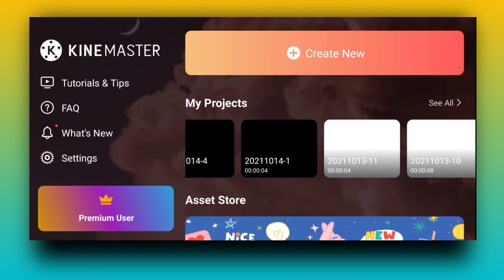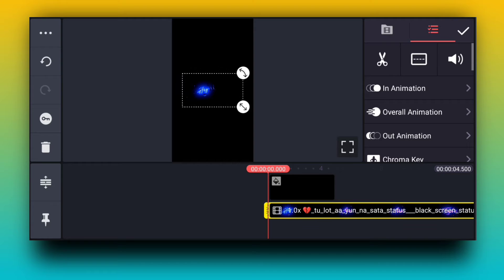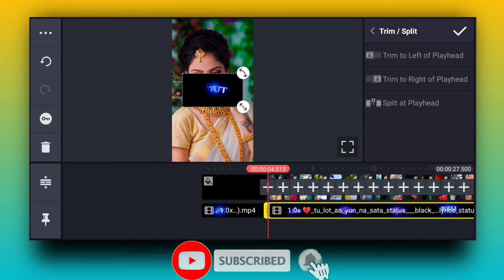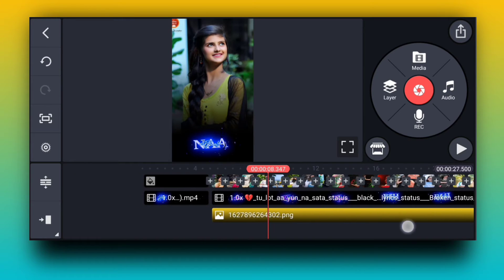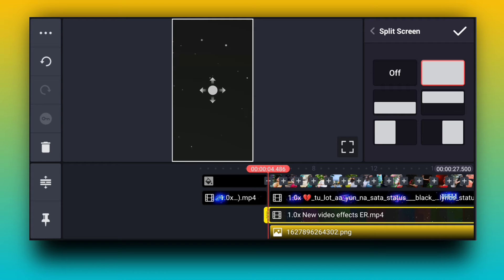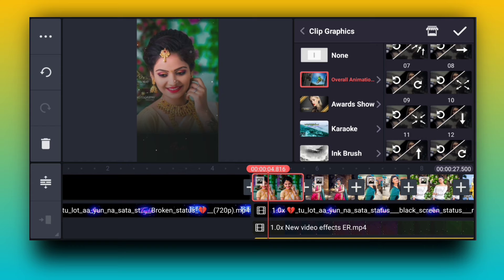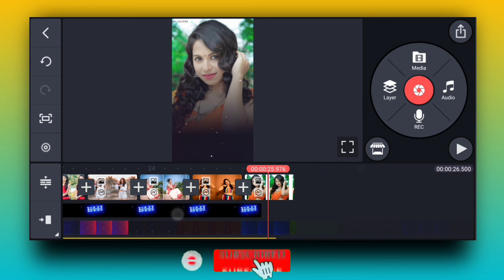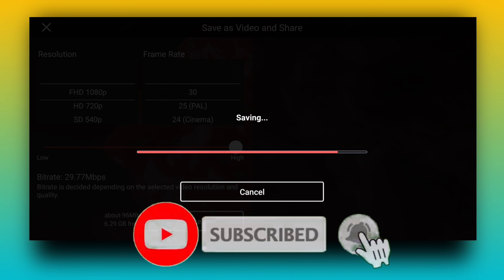How To Create New Trending Status in Kinemaster || Status Kaise Banaye | How To Make Trending Status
Hii
     Friends
Dosto is video me maine bataya hai ki aap New  lyrics and photo se whatsapp status video kaise edit kar sakte hai kinemaster  se . I hope ye video aapko pasand aayega...
🔴Hope you Guys ye video bahut accha laga hoga aapko agar yaisa yaisa video aap dekhna chahte hai to please Support me 🔴

📌 Application Link📌:-

🔴Call Me Dj Efact Kaise Add Kare Kinemater Me🔴

©Note:- Some Images , Music ,Videos, Graphics are shown in this video may be copyrighted to respect owner ,not mine

"This Video is Only For,
Education Purpose and not Break any Community Guidelines rules of Youtube"

Thank You. for watching. Aman23🥰🥰